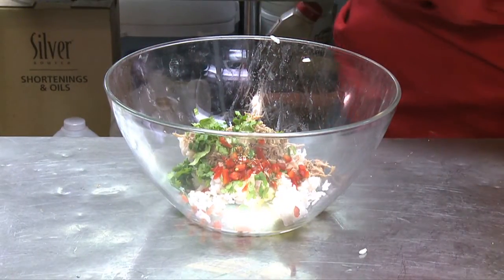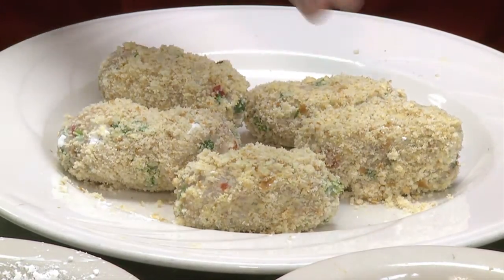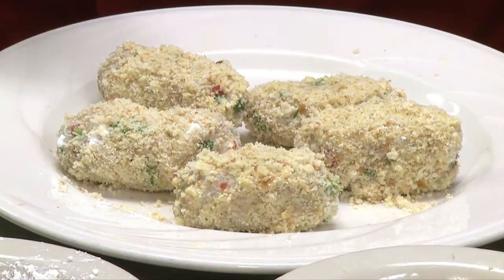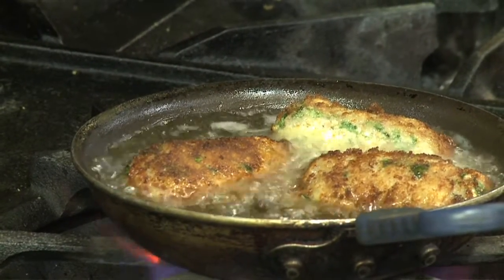How to Make Tuna Croquette : It Takes Tuna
You can make a delicious tuna croquette right in your very own kitchen by following a few basic steps. Make tuna croquette with help from a chef and the owner of a New York catering service in this free video clip.

Expert: Ula Robertson Nuemann
Filmmaker: Anthony  Geathers

Series Description: You can make a wide variety of different meals right at home using delicious tuna as a primary ingredient. Find out how to inject a little more tuna into your diet with help from a chef and the owner of a New York catering service in this free video series.